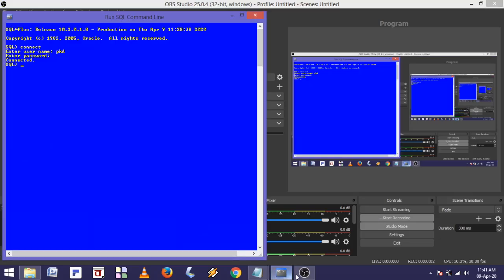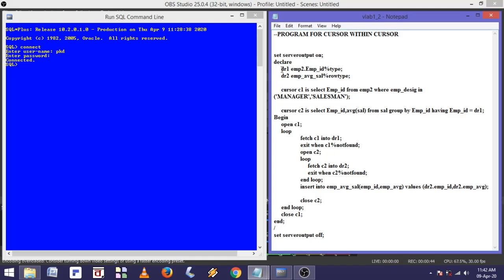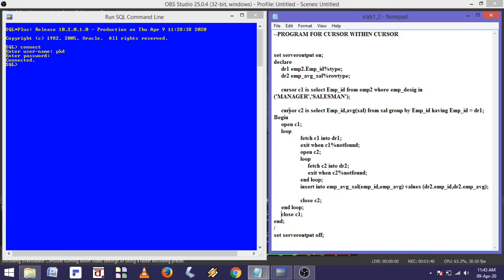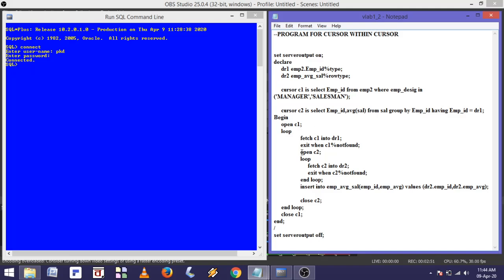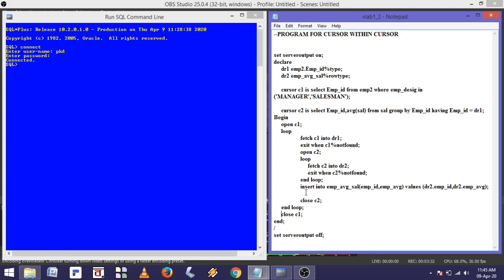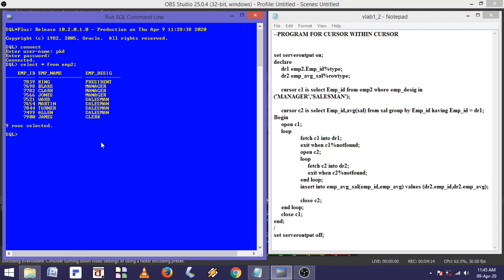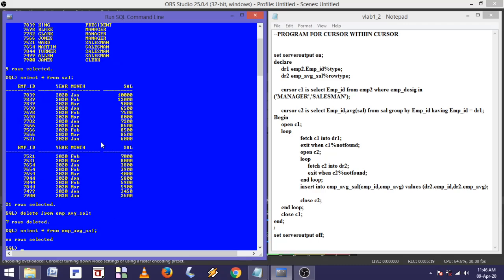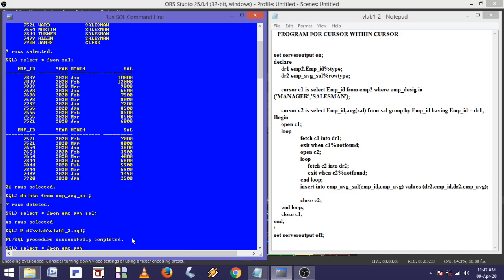04 cursor within cursor